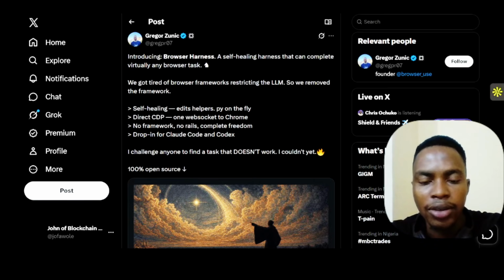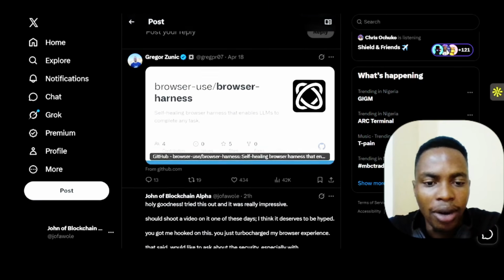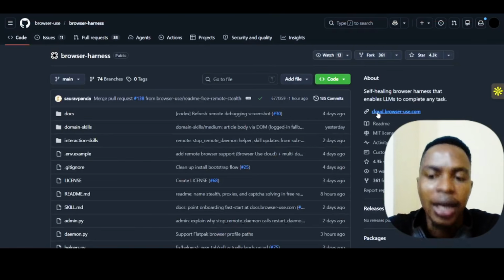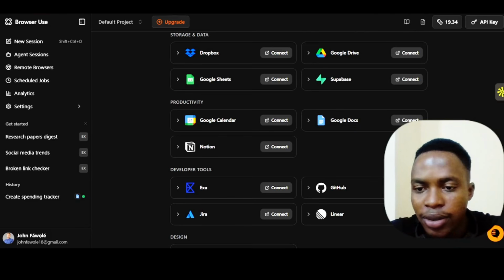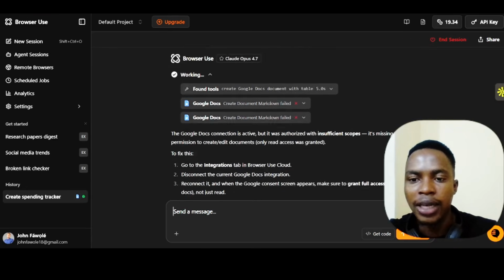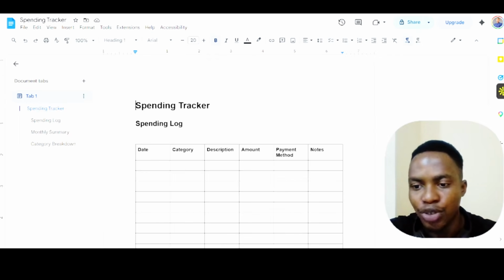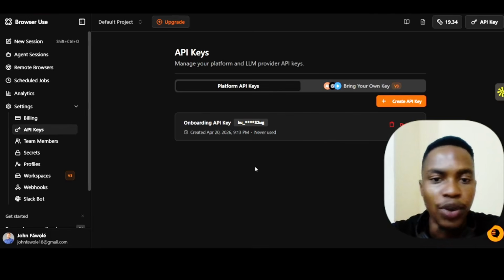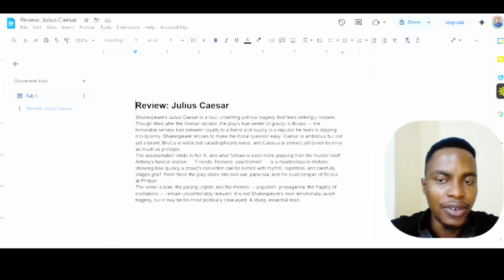Spotlighting Browser Harness: A Self-healing Browser Agent (Must Watch!)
timestamp

0:00 intro
1:40 repo
3:51 integrations
7:41 API
9:14 demo
9:40 opinion